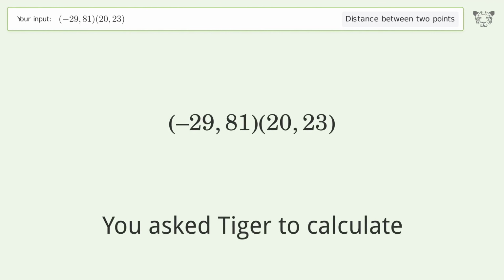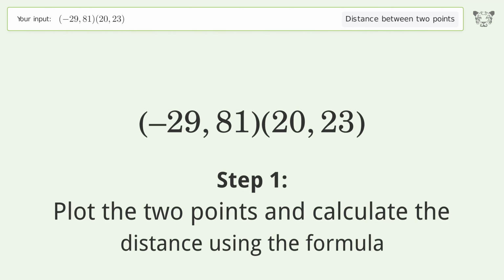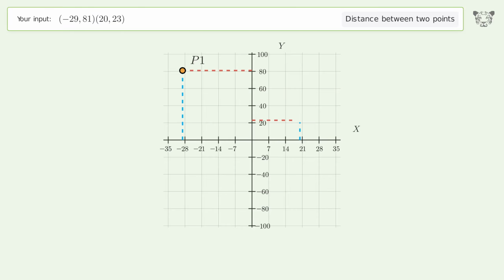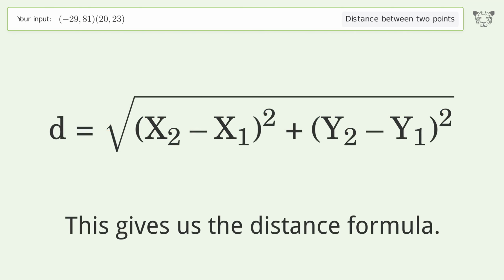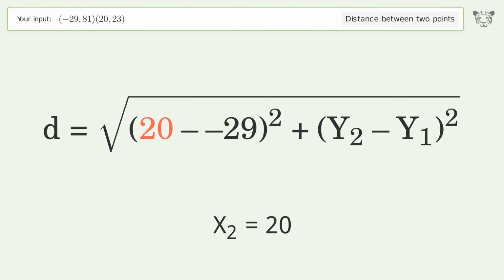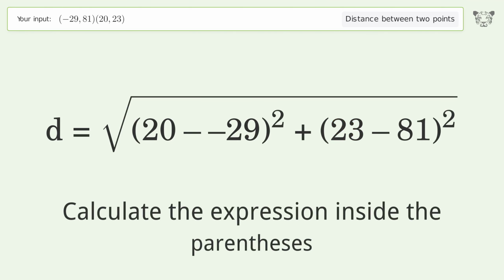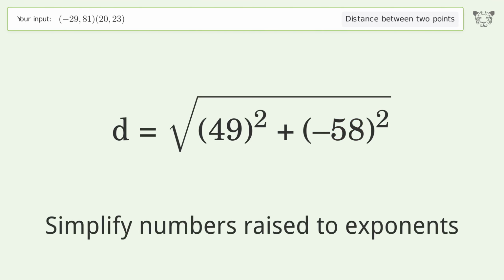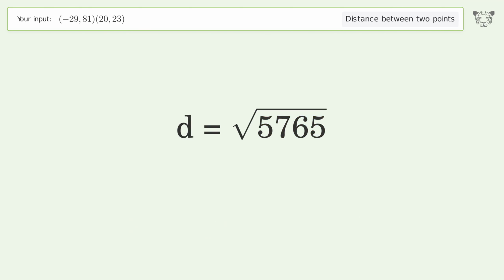Find the distance between two points p1 (-29,81) and p2 (20,23): Step-by-Step Video Solution